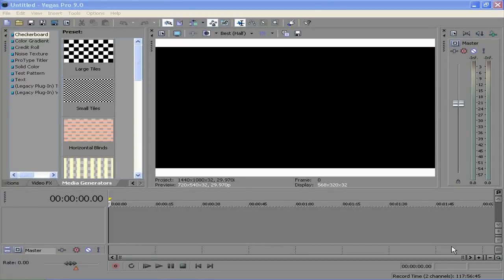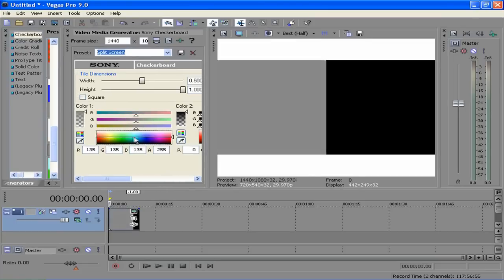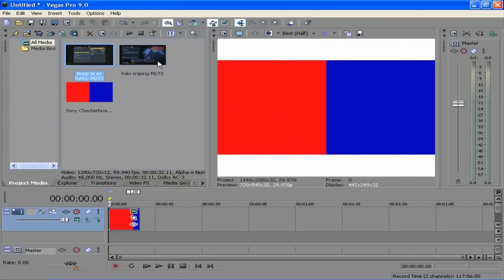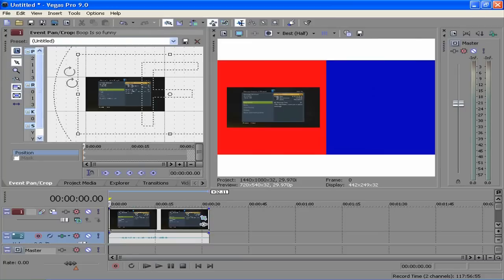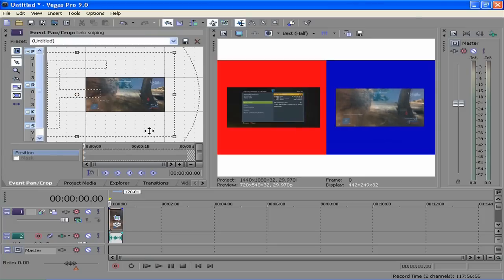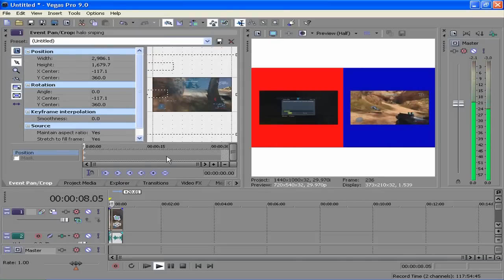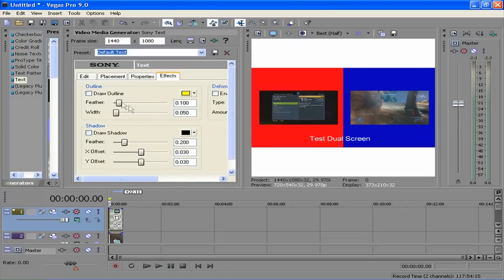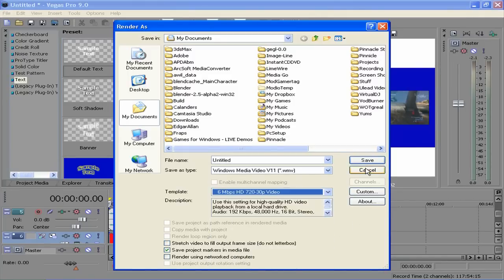Sony Vegas Pro - How To Make Dual Screen Videos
I used to make tutorials so I thought I'd start again. I only showed one way there is a few. you can just not use the red and blue layer and move the videos to another position. Thats also looks cool.